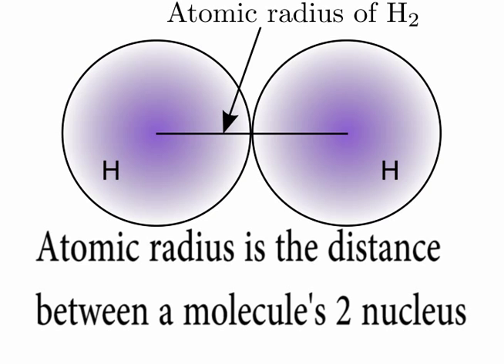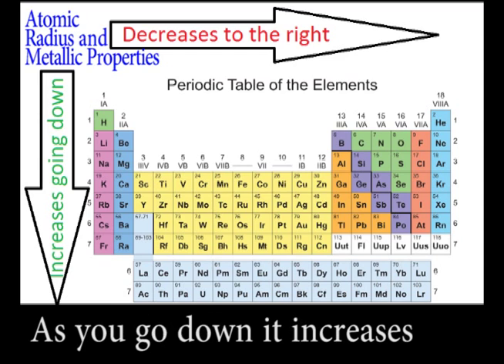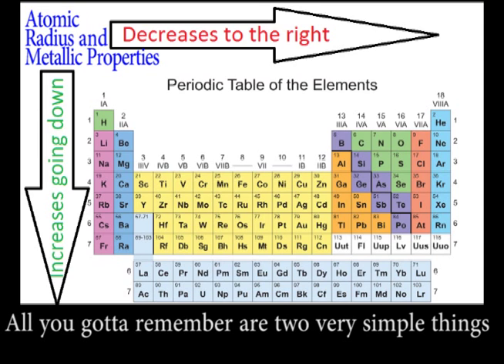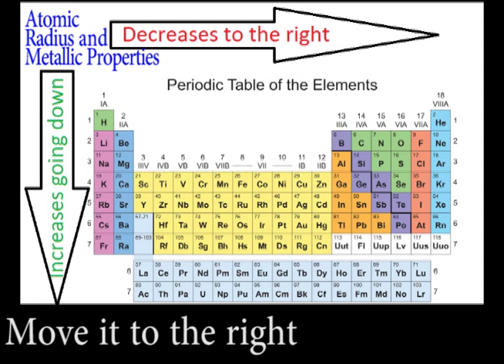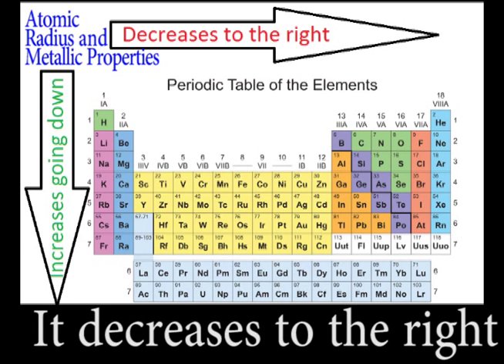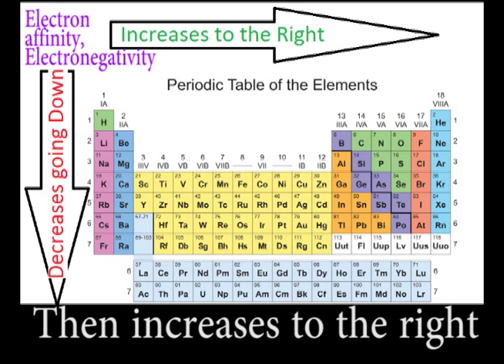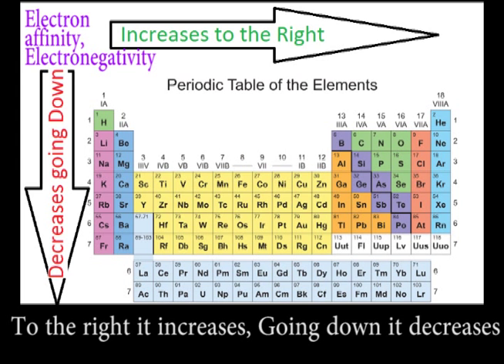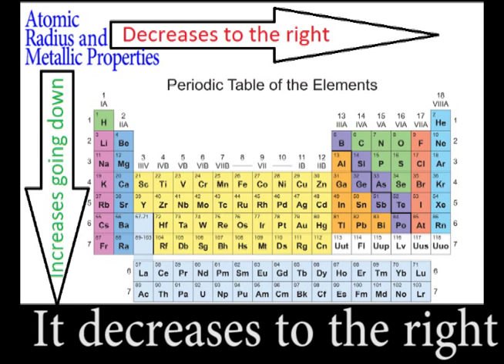Periodic Trends Song - Challenge Thursday Episode 2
4SW Represent!